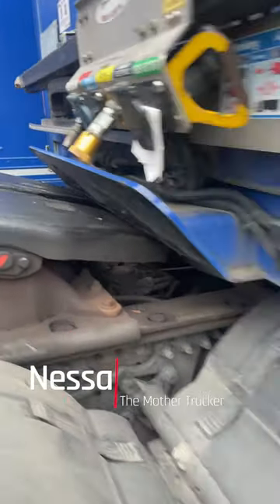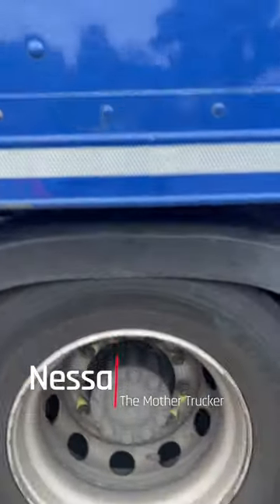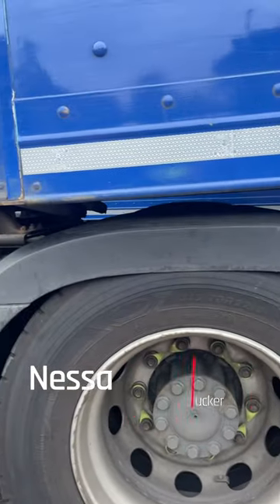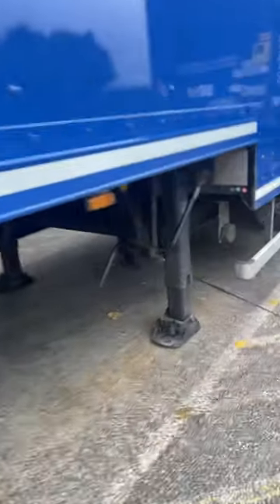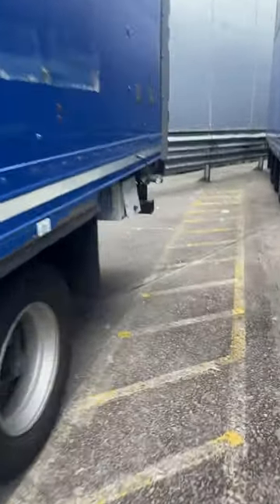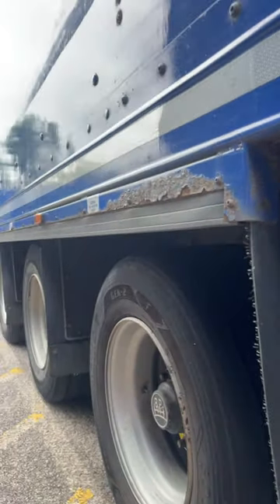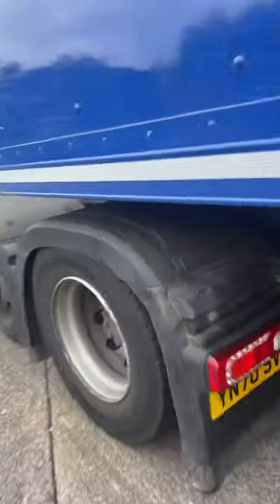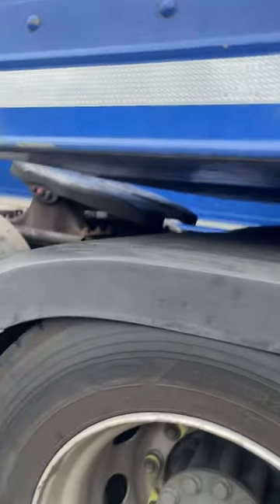Tips for getting under the trailer when it’s too low to reverse under!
Comments have been disabled because a select few people refuse to read the description before deciding to send me messages about how I’m useless at this job, and I’ve got no idea what I’m doing etc. If I hadn’t already exhausted every other Avenue, I would not of tried this would I!

Tips for getting under the trailer when the truck can’t get under it! I tried dumping the air from the truck, I tried slow winding the legs which works but it’s slow progress and it was bending the winding arm! We’re not allowed to take “a run up at it” because it damages the under run plates! (I’ve seen a fair few bent ones) This was a last resort. And it actually worked!